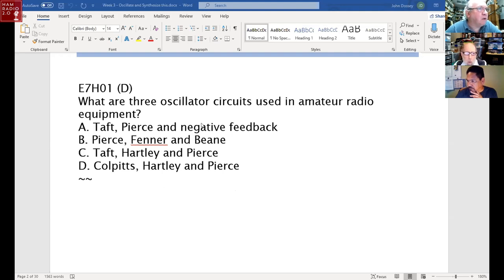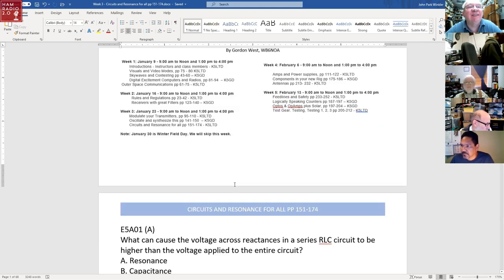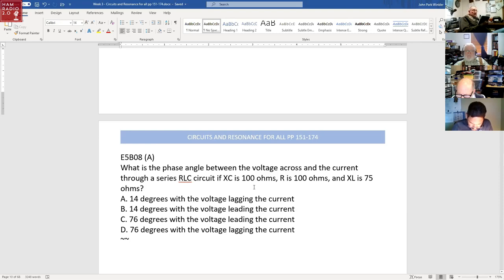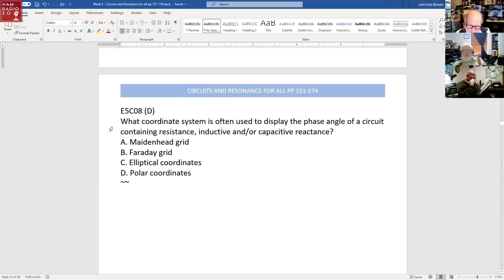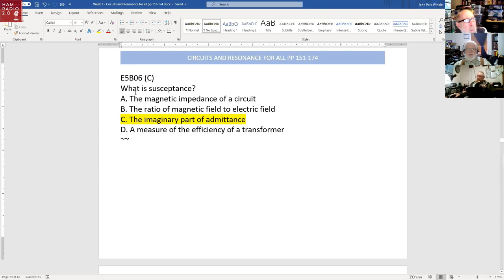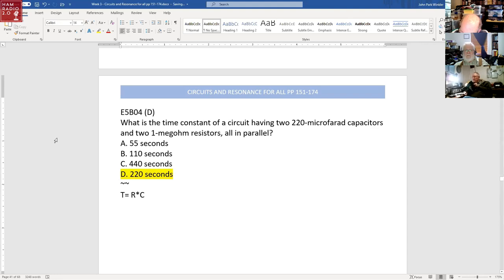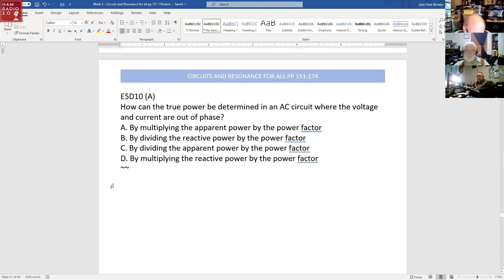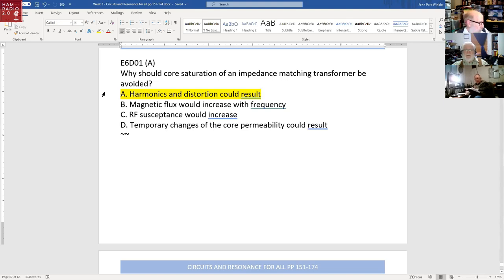Ham Radio EXTRA Class License Course Part 6 | Extra Class Study Guide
Ham Radio EXTRA Class License Course, presented by the North Richland Hills Amateur Radio Club.  This class will be in several parts, so check the Playlist for the order.  This is Part 6.